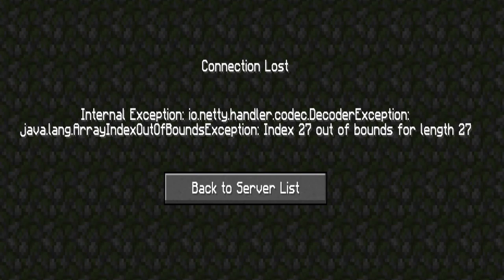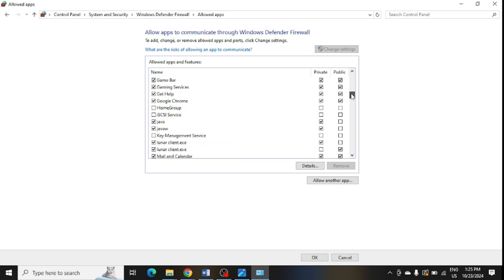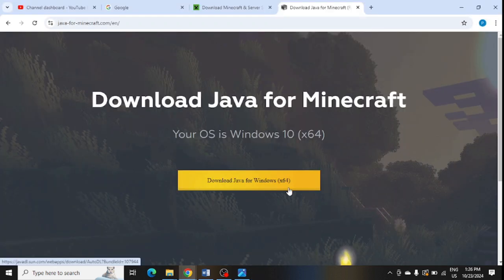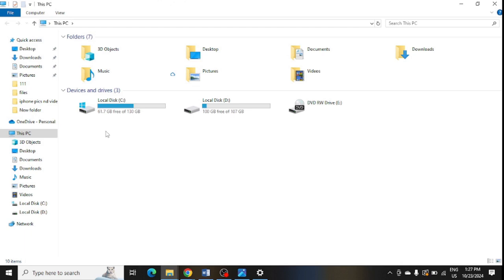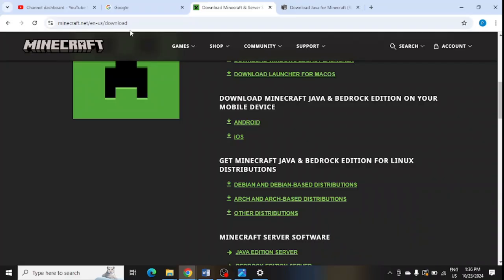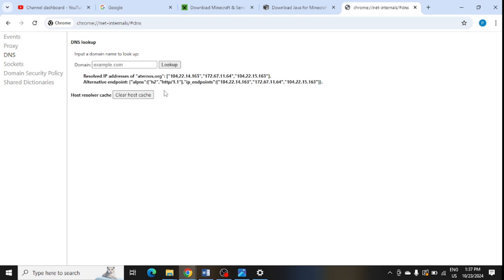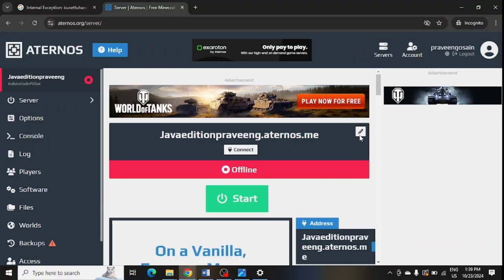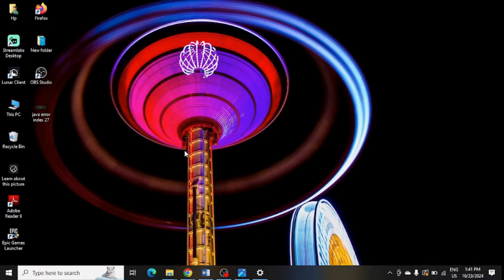Java.lang.ArrayIndexOutOfBoundsException - Index 27 Out of bounds for length 27 Minecraft, Aternos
Are you getting the following java error for Minecraft launcher or Aternos server:

Connection lost

Internal Exception: io.netty.handler.codec.DecoderException: java.lang.ArrayIndexOutOfBoundsException: Index 27 Out of bounds for length 27

Here are 7 ways to fix this error message:

Step 1 - Allow Java in Firewall Settings by following below steps -

• From search bar in your PC, type “Windows Defender Firewall” and open it
• From the left hand panel, select “Allow an app or feature through Windows Defender Firewall”
• Click on “Change Settings”
• Make sure that ”javaw” and “Java(TM)” (they can be multiple) should be Private and Public

Step 2 - Uninstall and Re-Install Java:

• Note: Ensure to check the system type in My Computer by right clicking over it before installing
• Install Java in your PC
• Now go to this path: This PC – C Drive – Program Files – Java – Copy folder name “jre1.8.0_51”
• Open Run Command and type %appdata% and click on OK
• Follow this path: C:\Users\Hp\AppData\Roaming\.tlauncher\starter\jre_default and paste the copied folder

Step 3 – Download and Install Older Version of Minecraft
Here is the link to download the older version of Minecraft launcher

Step 4 – Clear Host Cache In Web Browser and Computer

Clear DNS Host Cache from Google Chrome:

• In address bar, enter “chrome://net-internals/dns” and press Enter
• In DNS, enter domain name and click Lookup
• Tap on “Clear host cache”

Clear DNS From Command Prompt:

• In Windows search, type “Command Prompt”
• Right click over it and select Run as administrator
• In Command Prompt, enter command “ipconfig /flushdns” and press Enter

Step 5 – Use Whitelist or Allowlist

• Login to Aternos account
• Go to your server
• Go to “Options” from the left hand pane
• Turn on Cracked
• Turn on in front of “Allowlist” (Note: Allowlist and Whitelist are same)
• Also, try to turn off Allowlist once to see which is resolving this issue

Step 6 – Make Your Minecraft Server Online

Step 7 – Server Version and Mods Version Should Be Same

Java error in Aternos, java error Minecraft, aternos server error